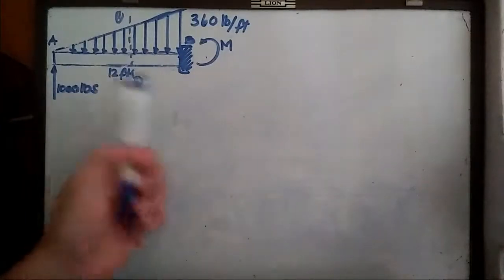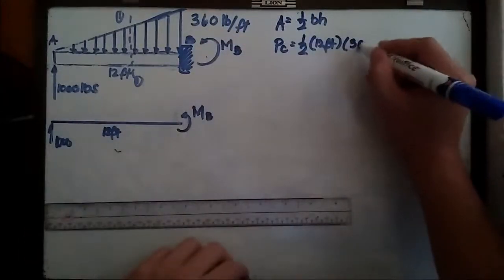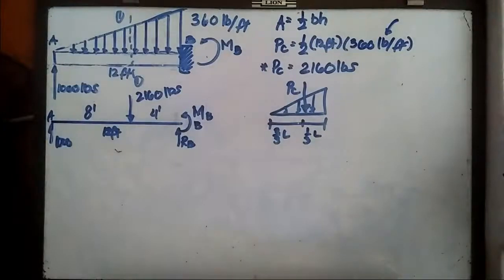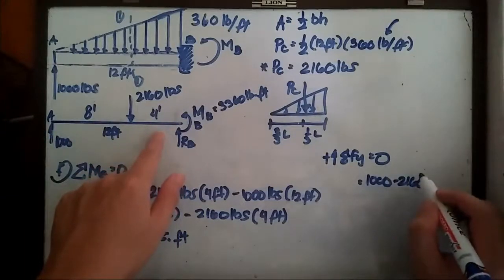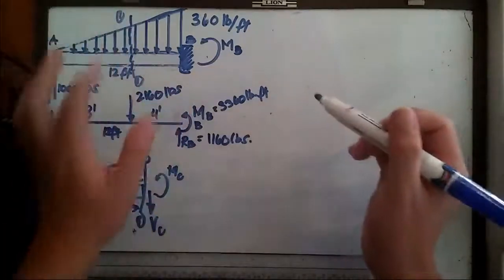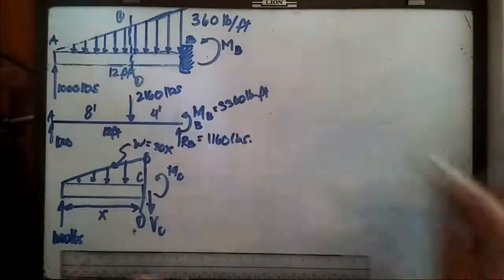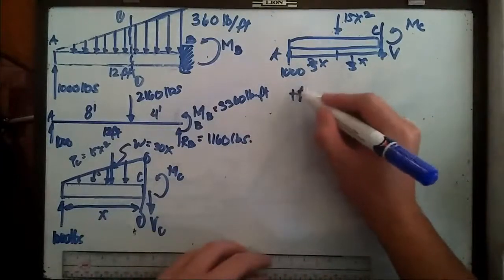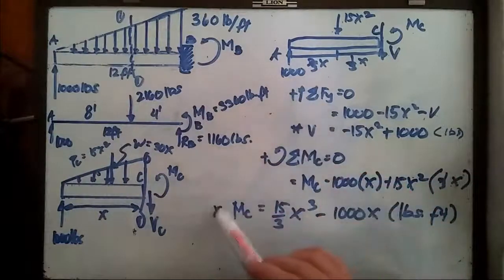Mechanics of Deformable Bodies Shear Moment Diagram No 3 Part 1